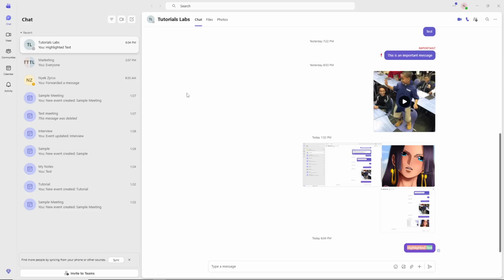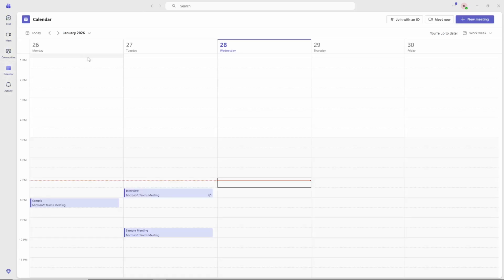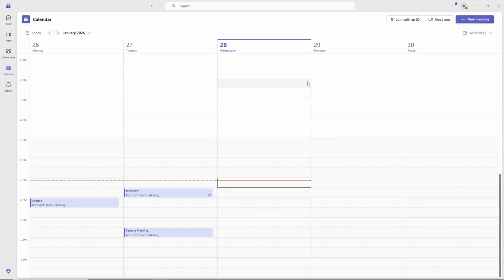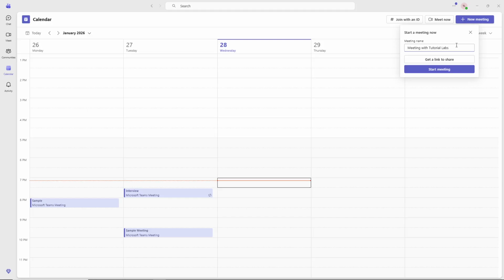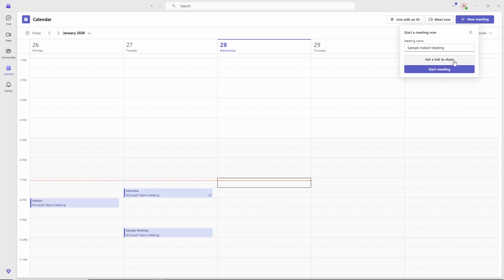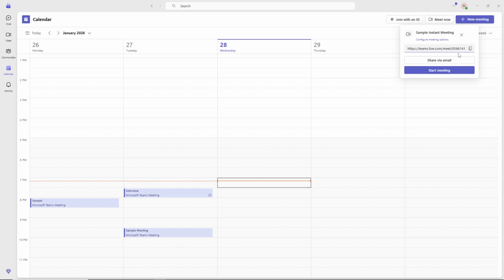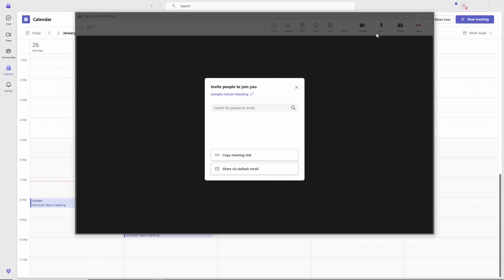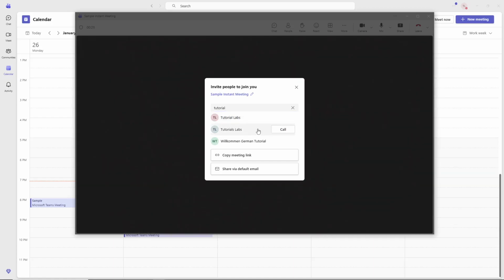How To Start An Instant Meeting With Microsoft Teams (Tutorial 2026)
Along the way, you'll learn how to start instant meeting Microsoft Teams, launch a quick meeting Microsoft Teams, create an ad hoc meeting Teams, begin a spontaneous meeting Microsoft Teams, host a Meet Now session Teams, set up an on-demand Teams meeting, initiate instant video call Microsoft Teams, quickly start a Teams conference, Microsoft Teams instant meeting tutorial, how to use Meet Now in Teams, launch a video call with Microsoft Teams, create a new instant meeting Teams